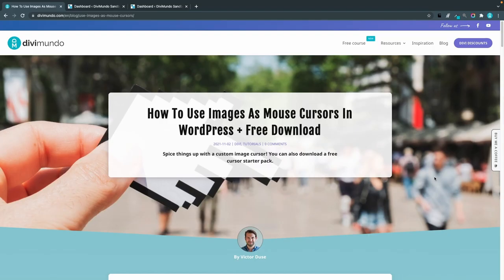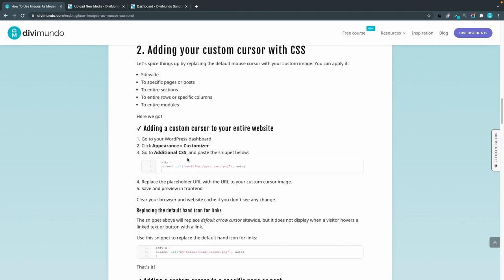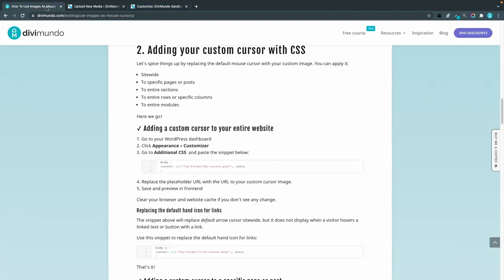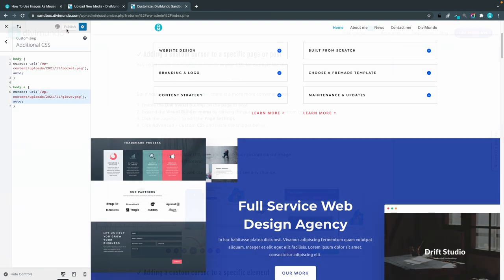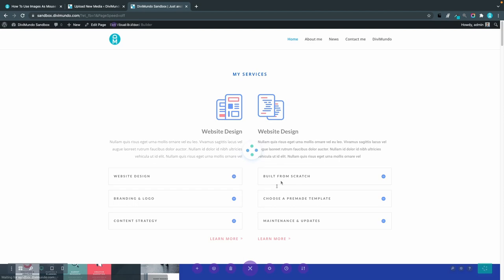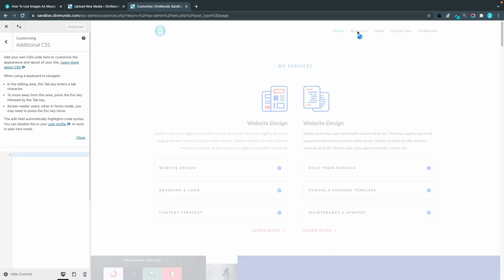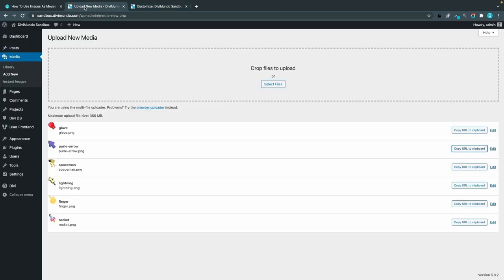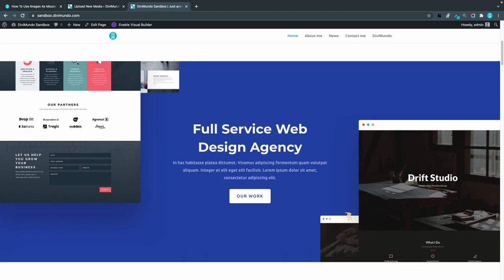How To Use Images As Mouse Cursors In WordPress + Free Download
To replace the default mouse cursor with a custom image is a playful way to create a unique user experience to your website. Let the creatives juices flow!

Let’s spice things up by replacing the default mouse cursor with your custom image and some CSS. You can apply it:

* Sitewide
* To specific pages or posts
* To entire sections
* To entire rows or specific columns
* To entire modules